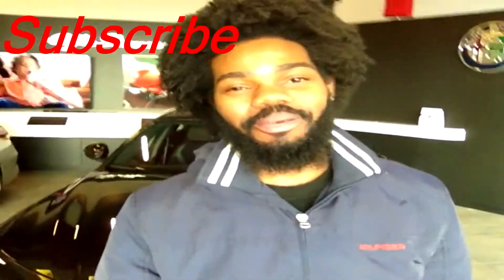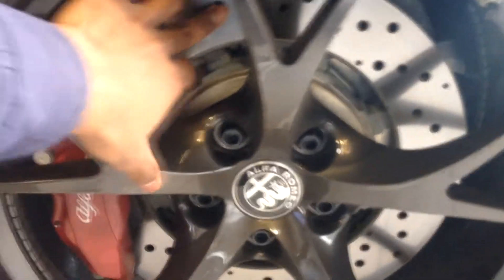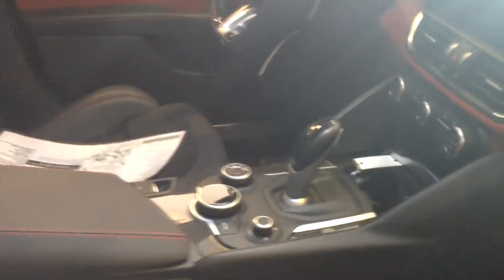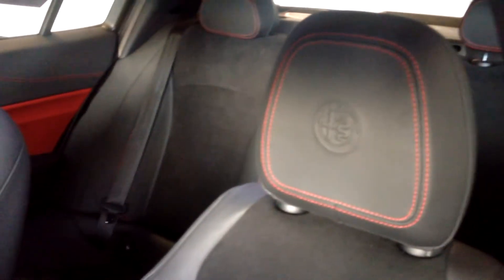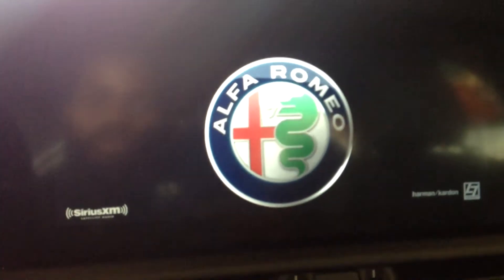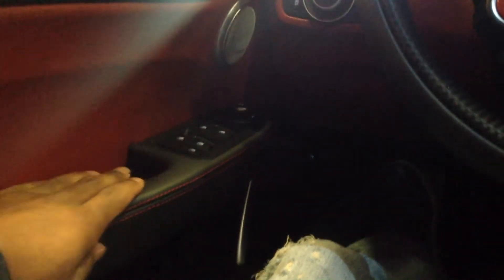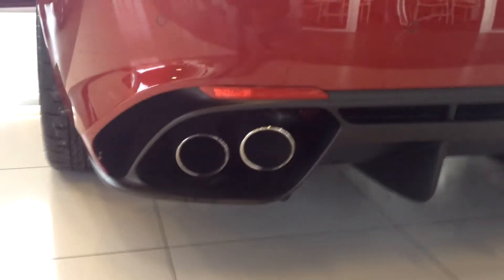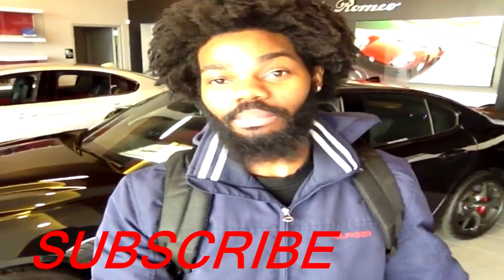2017 Alfa Romeo Giulia Quadrifoglio Review Car Of The Year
Hey Whats Up Family Today I Reviewed The 2018 Car Of The Year.